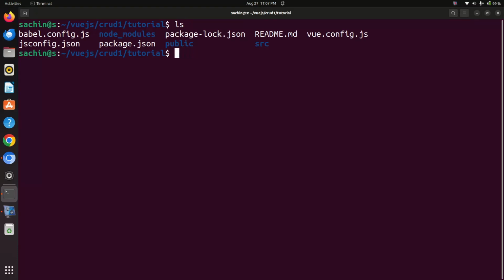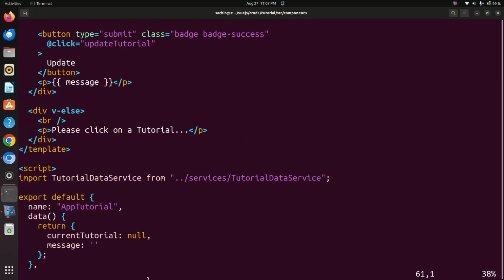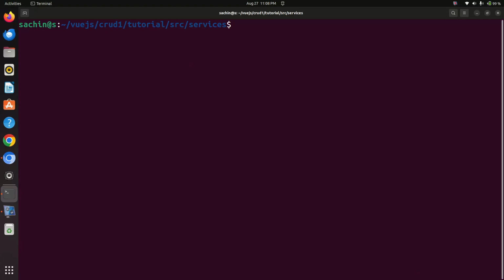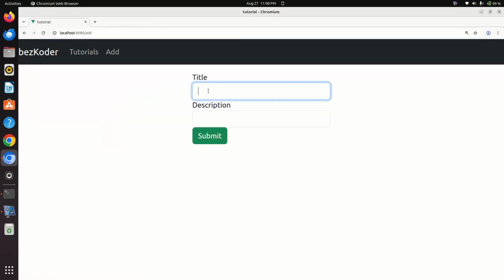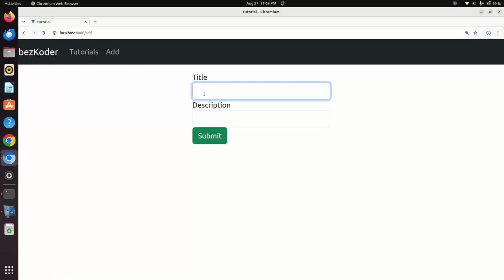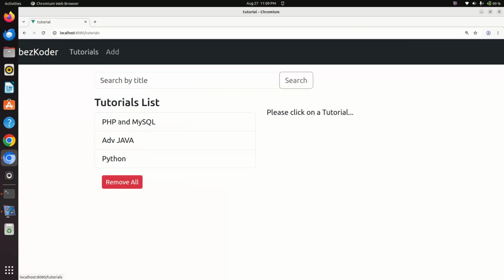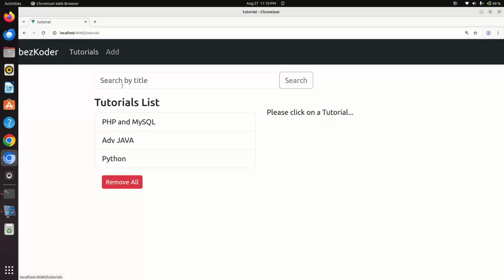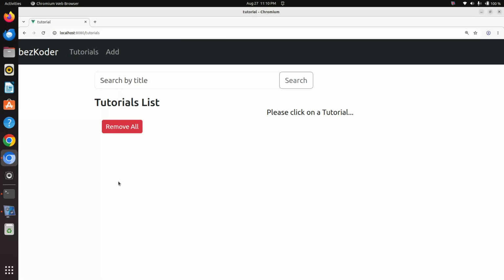VueJS CRUD operations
VueJS  with CRUD  operations. Modules installed vue-axios and axios.